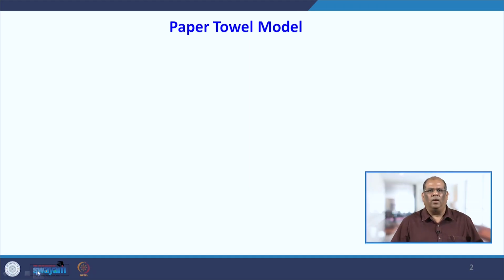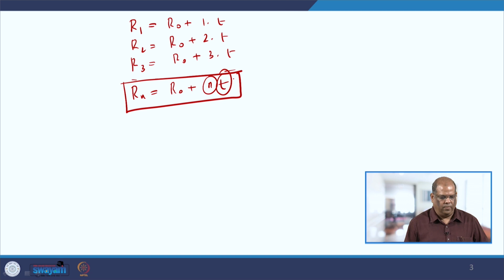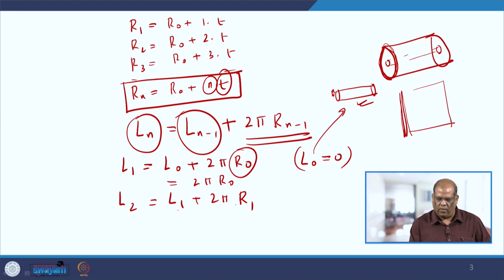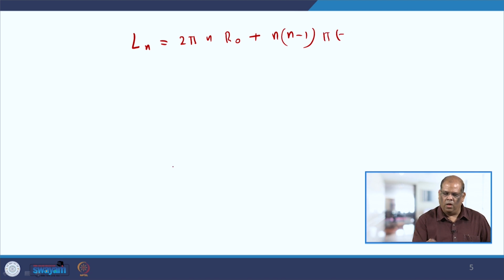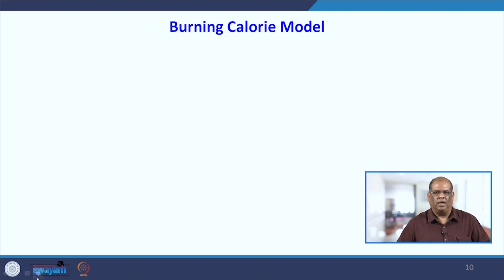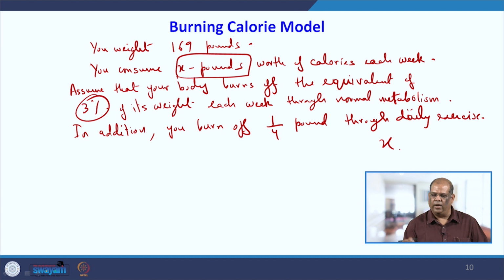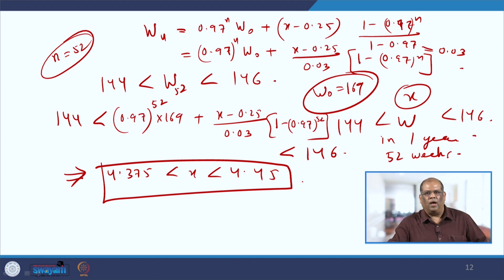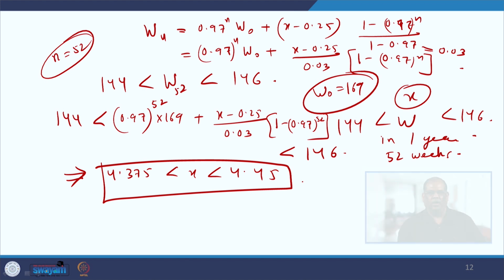Lec 54: Paper Towel model, Burning Calories Model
In this lecture, we study two models: the Paper Towel model and the Calorie Burning model. We'll construct mathematical models for each and analyze their stability at different equilibrium points.